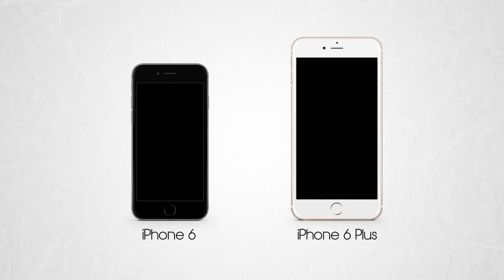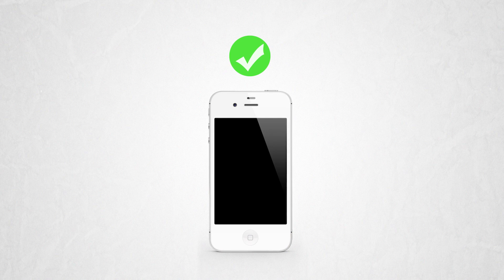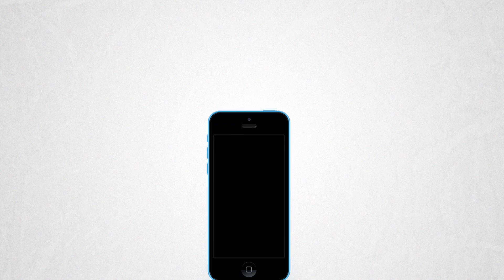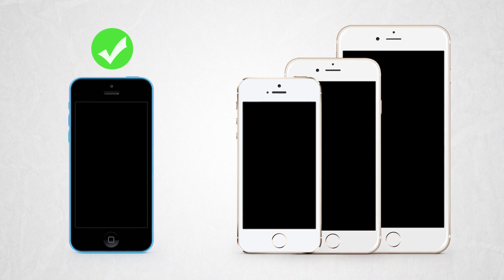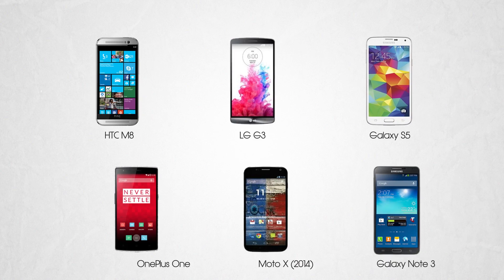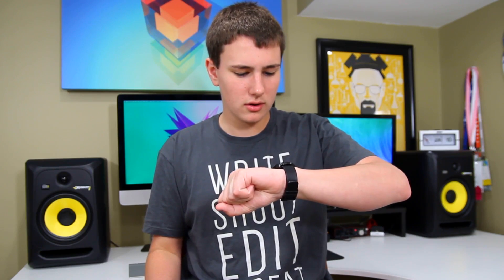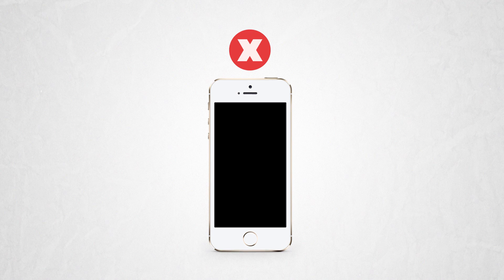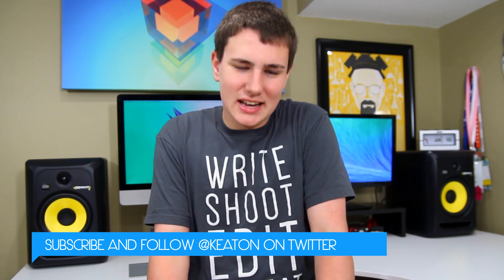iPhone 6 vs iPhone 6 Plus - Should You Upgrade?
The iPhone 6 vs iPhone 6 Plus running iOS 8 are Apple's latest creations. The iPhone 6 and iPhone 6 Plus feature two distinct profiles in terms of screen size. You get either the 4.7" flavor or 5.5" and each model comes with its respective upgrades such as camera bumps and battery improvements. Which will you get? Lets find out.